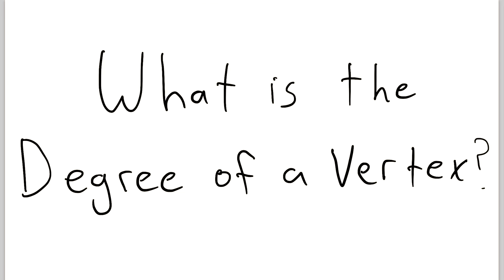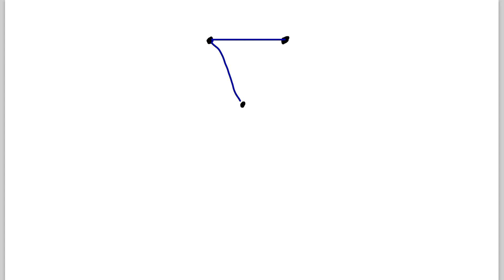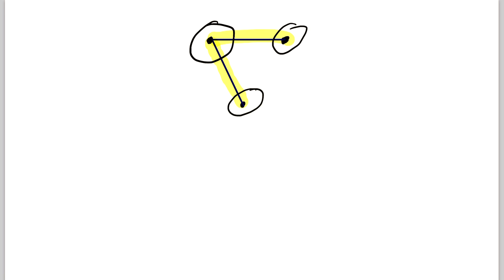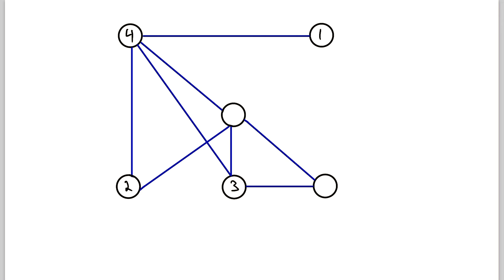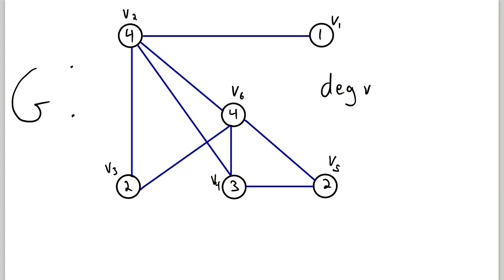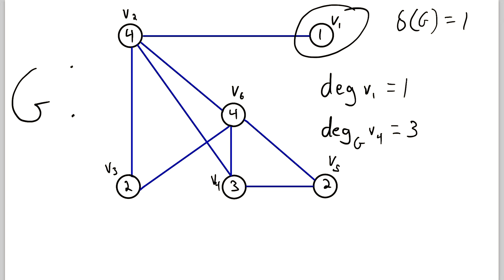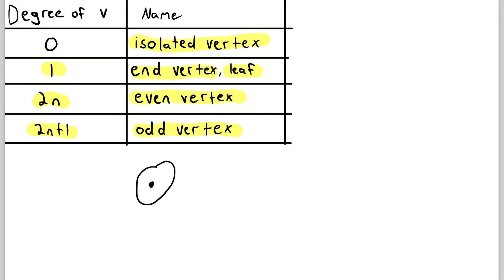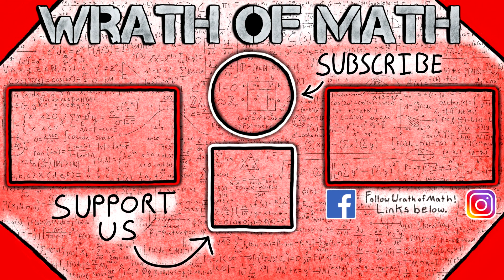What is the Degree of a Vertex? | Graph Theory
What is the degree of a vertex? We go over it in this math lesson! In a graph, vertices are often connected to other vertices. Let's say we have a vertex called V. Then, the degree of V, denoted deg(V) or deg V, is the number of edges incident with V. This is equal to the number of vertices adjacent to V. So let's say V is joined by 3 edges to 3 other vertices. Then deg V = 3 because V is incident with 3 edges, or equivalently, V is adjacent to 3 vertices.